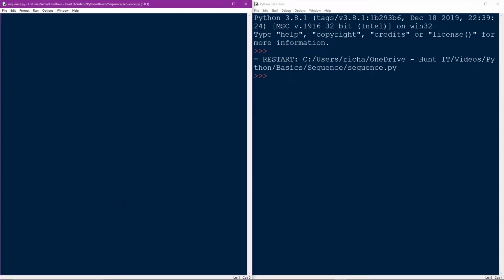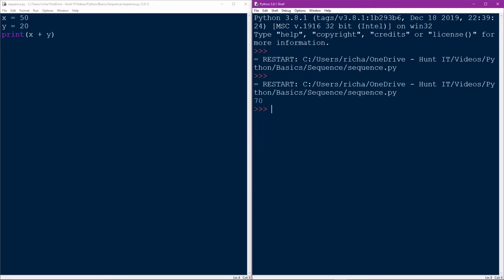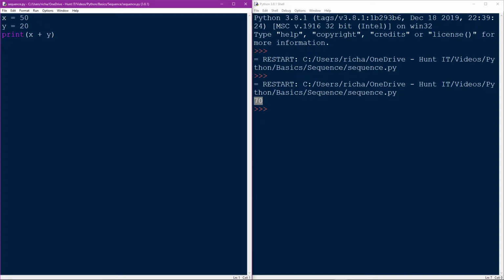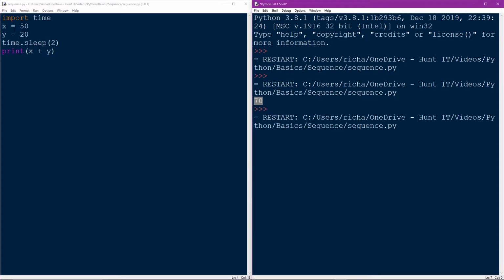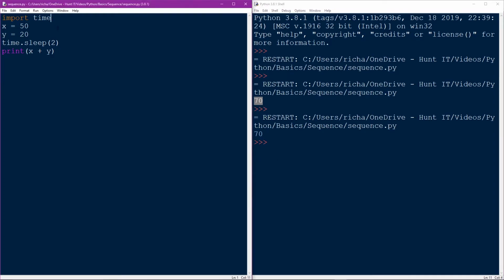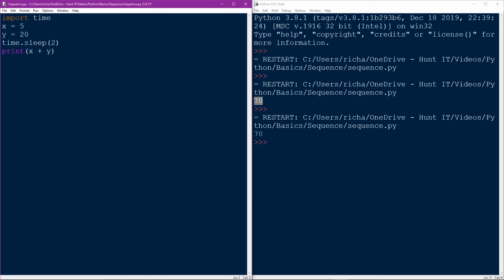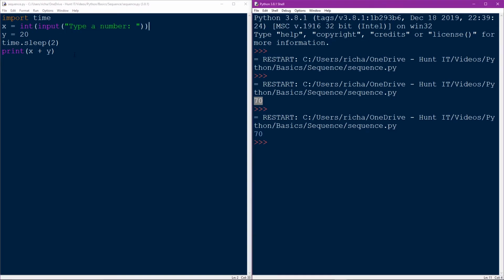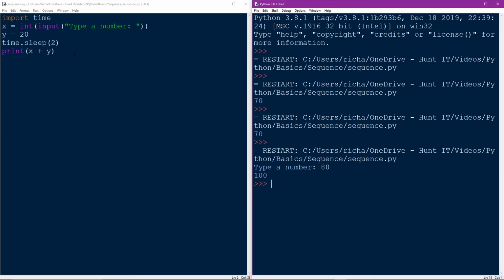Python Basics Part 3 - Sequence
Quick run through of what is a sequence in Python.

This uses variables, print, int, input, and import to show sequence in action.